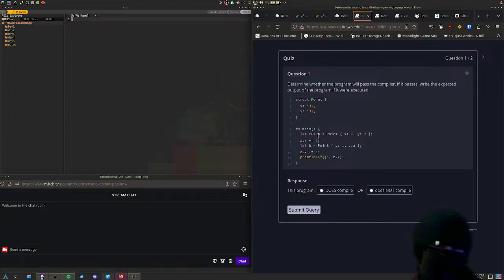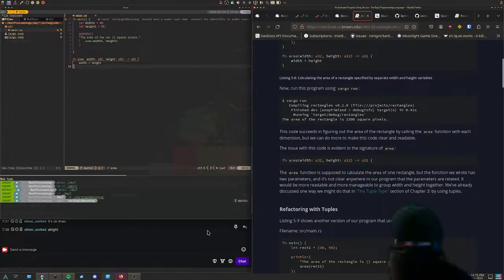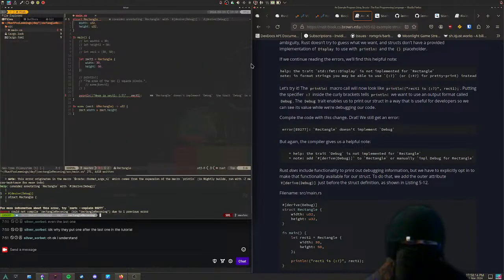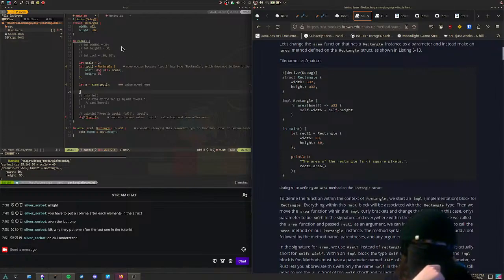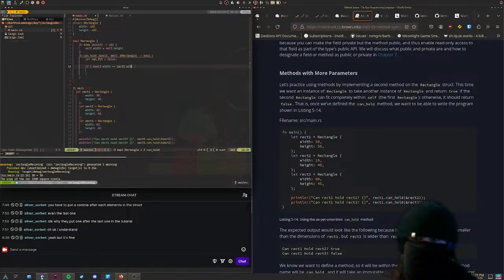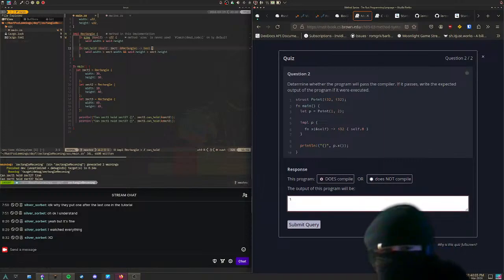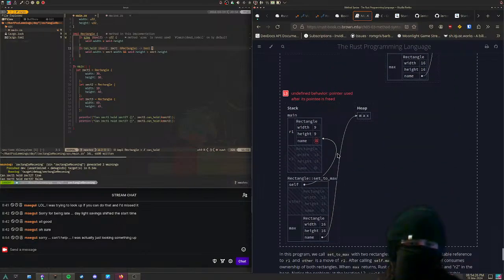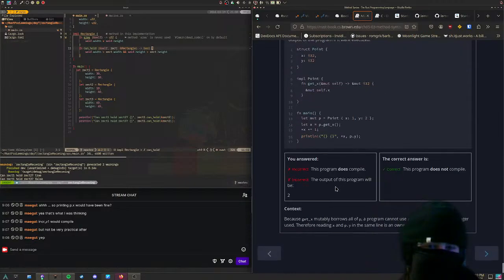Rust for lemmings, streamed chat together